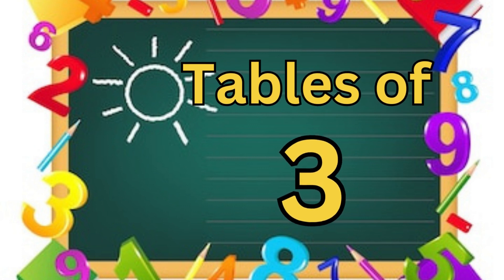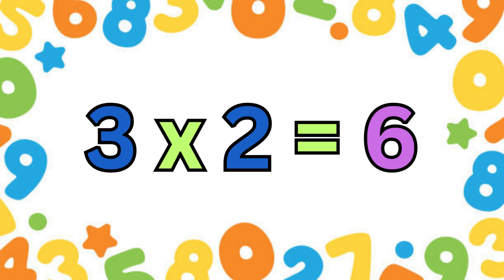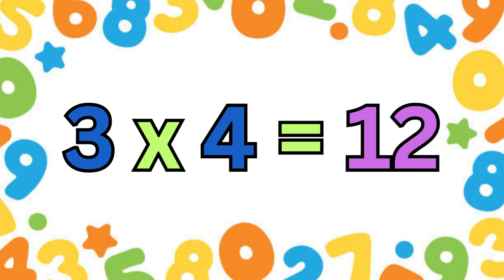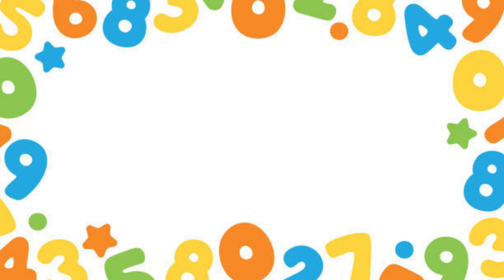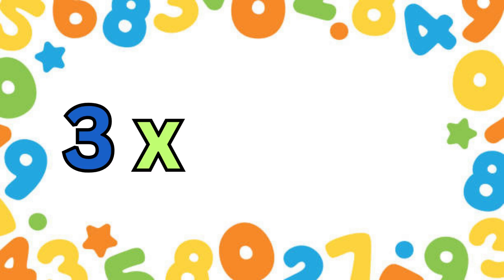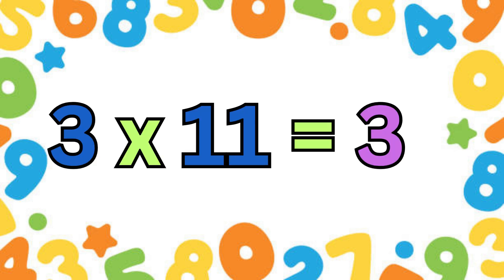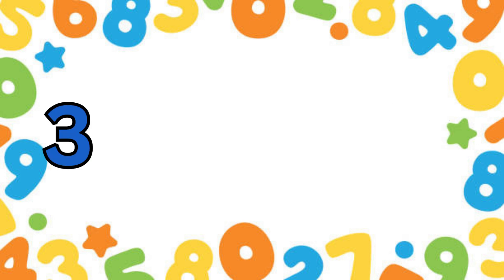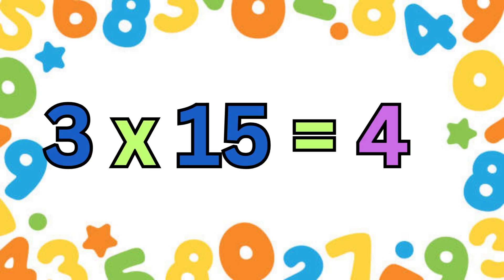Multiplication of 3| Math Table of 3| 3 x 1= 3| Chotti saga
Math tables, also known as multiplication tables or times tables, are a fundamental aspect of mathematics education for kids.

Math tables lay the foundation for various mathematical operations, such as multiplication, division, and even advanced mathematical concepts. A strong understanding of multiplication is essential for solving complex mathematical problems.

Multiplication tables are used extensively in everyday problem-solving situations. Kids need to be able to quickly calculate quantities, prices, and measurements, and multiplication tables make this process efficient.

Learning multiplication tables helps children develop mental math skills. Being able to quickly and accurately perform multiplication calculations in their heads is a valuable skill that aids in both academics and daily life.

Proficiency in multiplication tables is often a prerequisite for progressing to more advanced math topics. As students move on to topics like algebra, geometry, and calculus, a solid understanding of multiplication becomes essential.

Knowing multiplication tables saves time in school assessments, homework, and exams. It allows students to solve problems more efficiently, leaving them with more time to tackle complex concepts.

Multiplication is not just an abstract concept; it has countless real-world applications. Whether calculating area, volume, or ratios, understanding multiplication tables is crucial for solving practical problems.

When children master multiplication tables, they often gain confidence in their math abilities. Confidence is essential for their overall attitude towards learning and their willingness to tackle challenging math problems.
Making education & learning fun is our passion. Our goal is to make learning a fun & enjoyable experience for your kids with "Chotti Saga"

Please join us to “Keep Learning & Keep Smiling”.